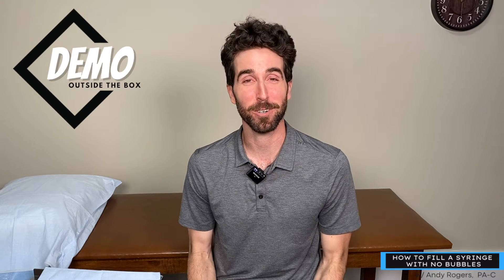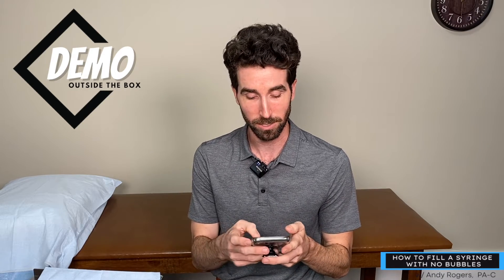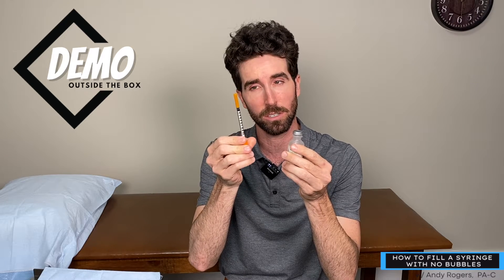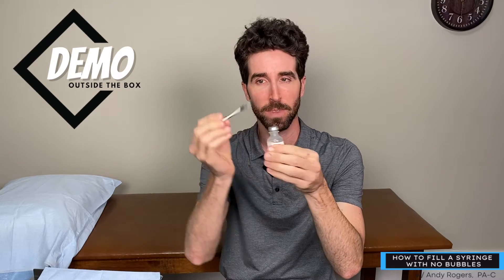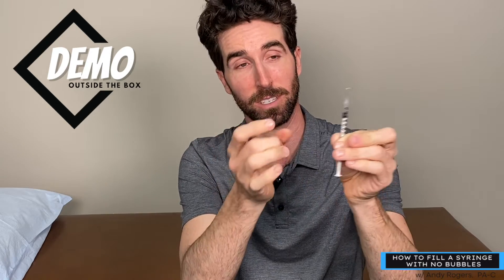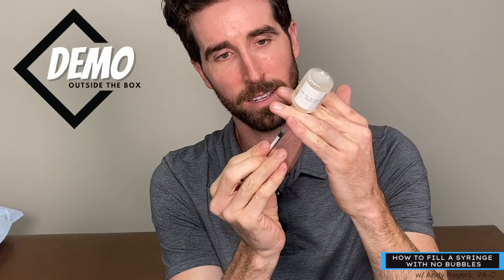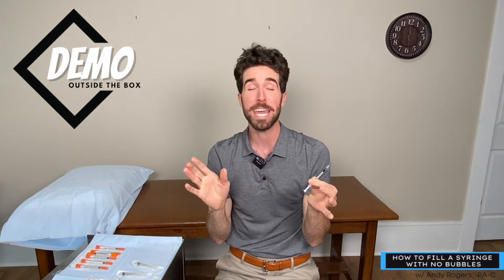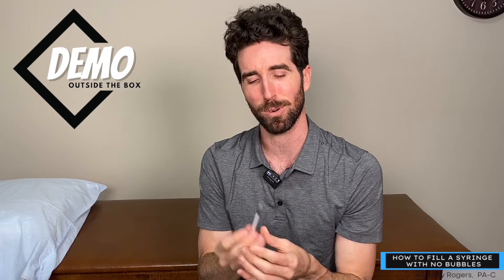DEMO - How To Fill A Syringe With No Bubbles / OUTSIDE THE BOX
In this OUTSIDE THE BOX DEMO, Andy Rogers, PA-C demonstrates how to fill a syringe with NO BUBBLES! If you are filling your own testosterone shots, insulin shots, etc. this demo is for you! Thank you to our viewers for sending in your requests for demos! Andy LOVES to teach!